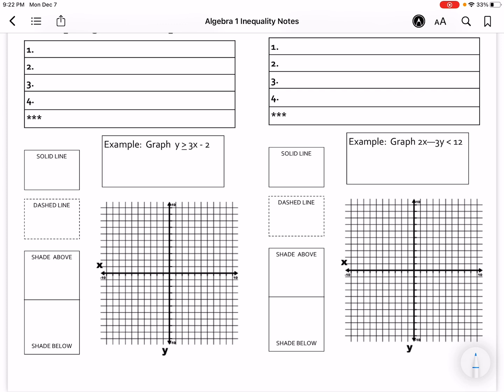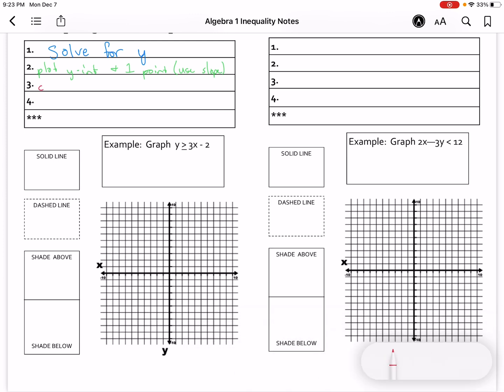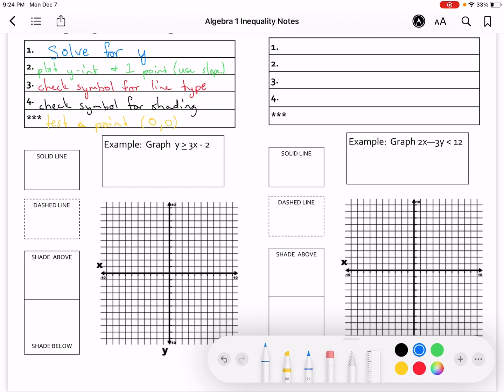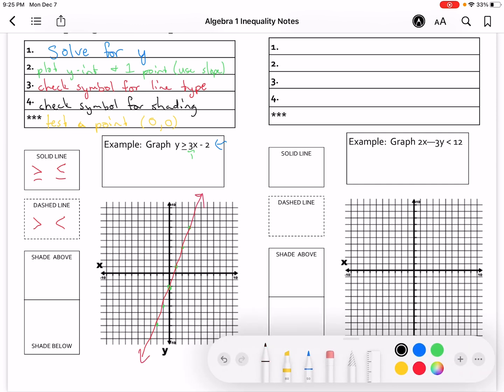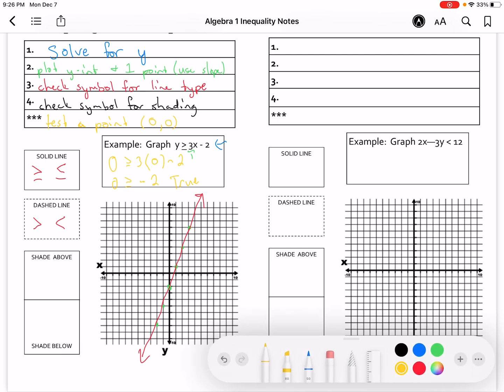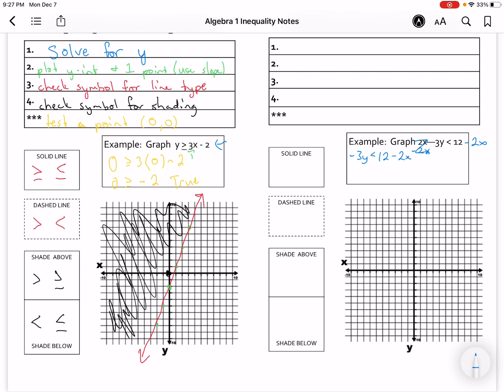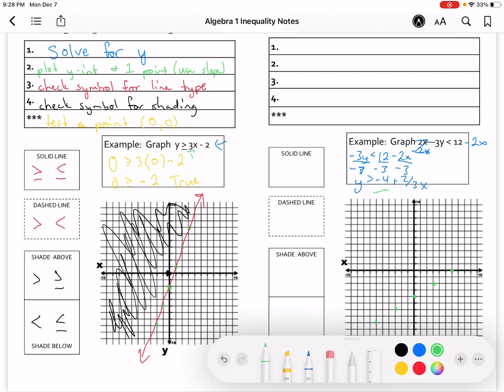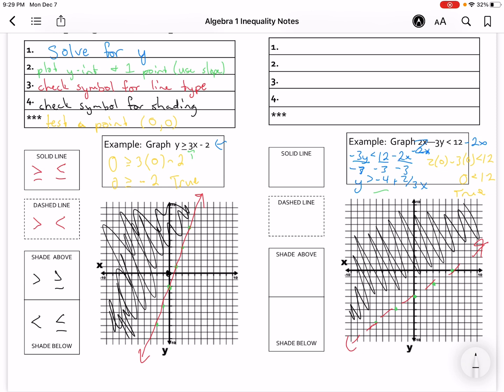Graphing Linear Inequalities